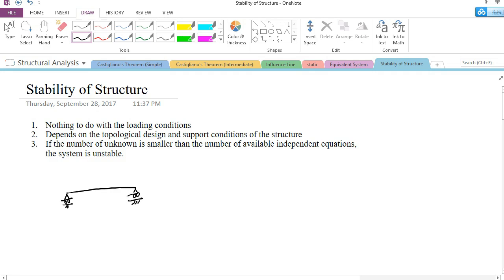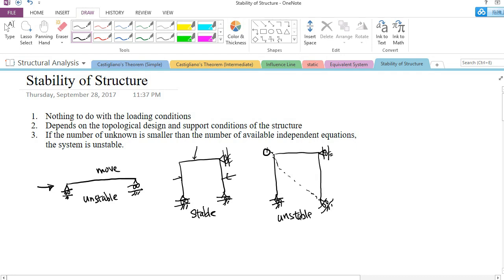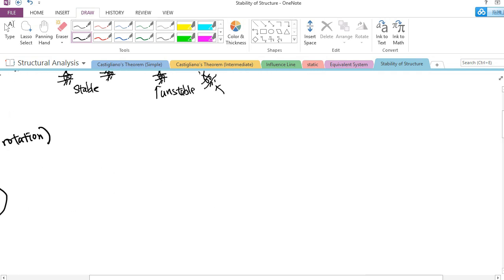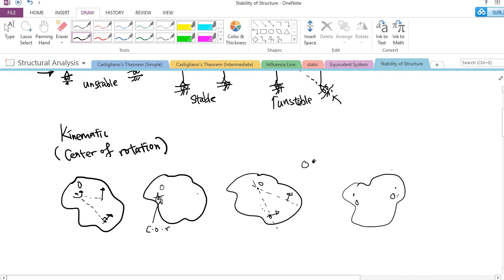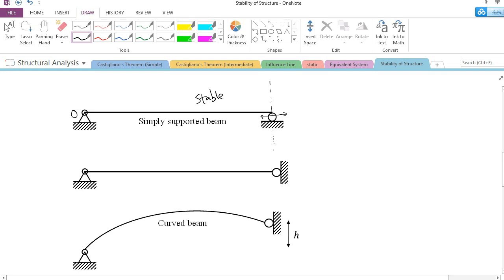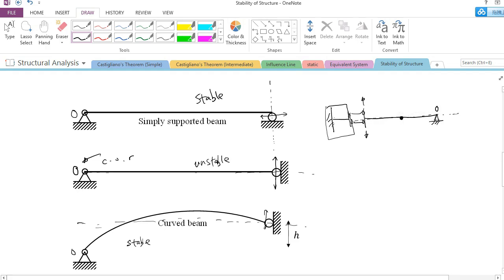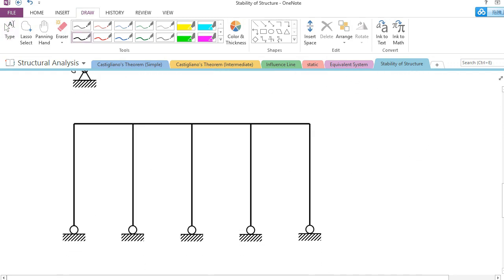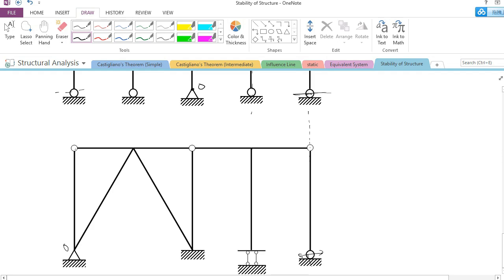Stability of Structure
This video is about the determination of stability of structure using kinematic approach, i.e. center of rotation.